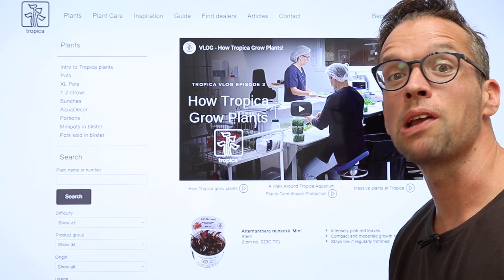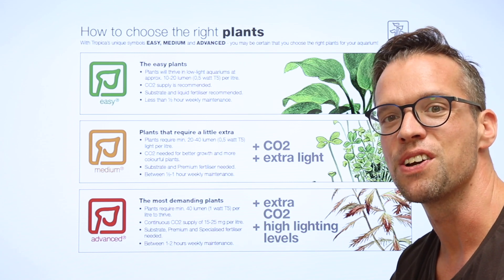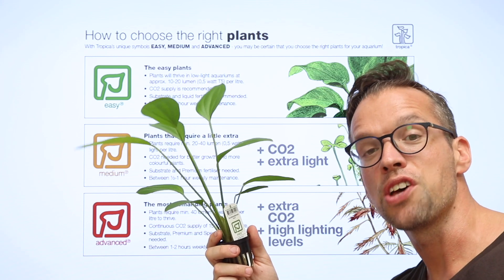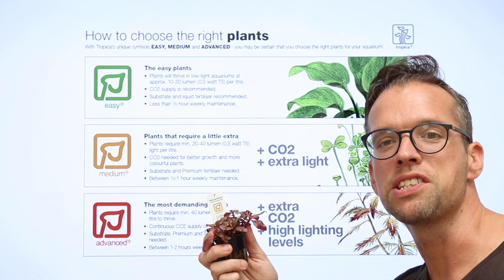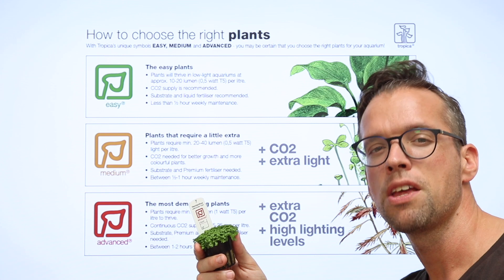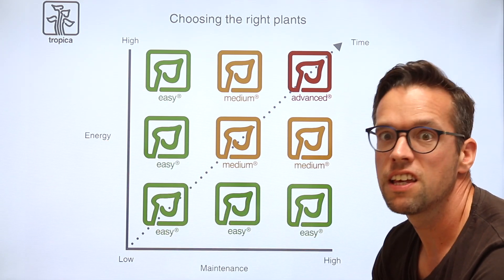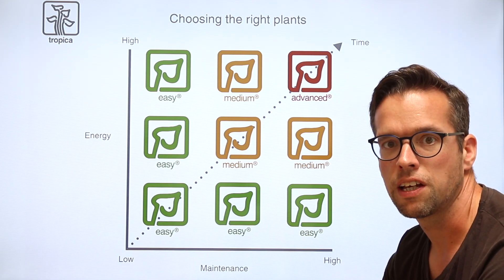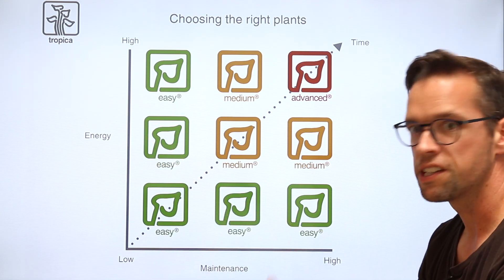Get the right start with Tropica Plants!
Get a quick introduction to Tropica's plants and how you can use the plants section on the Tropica website to get success with your aquarium.